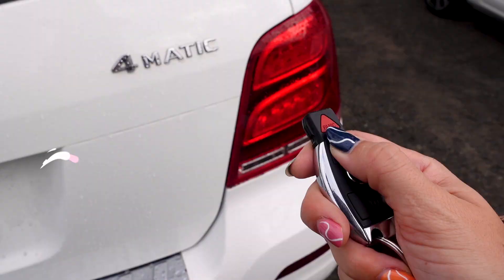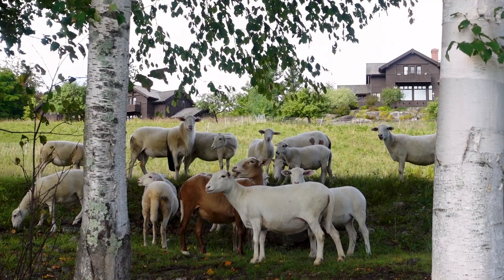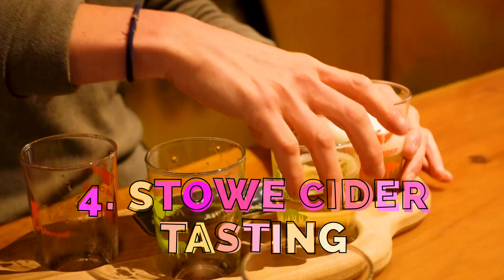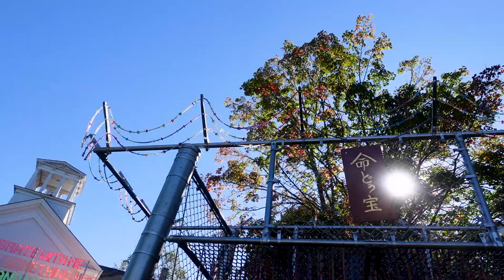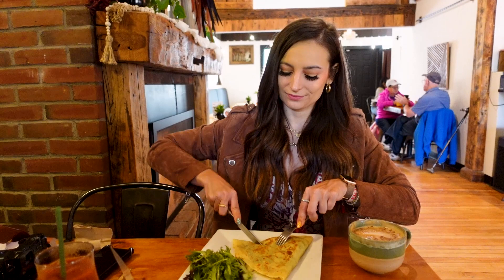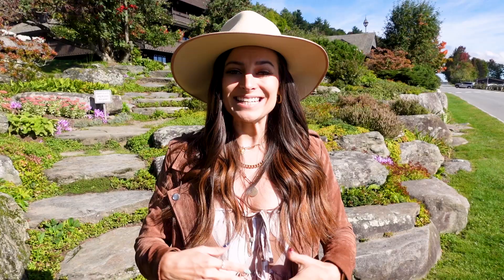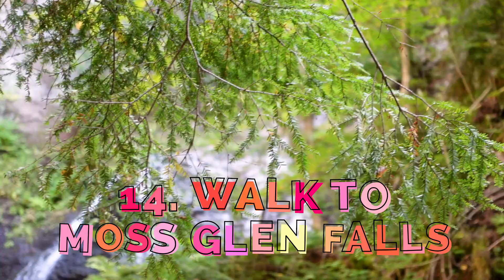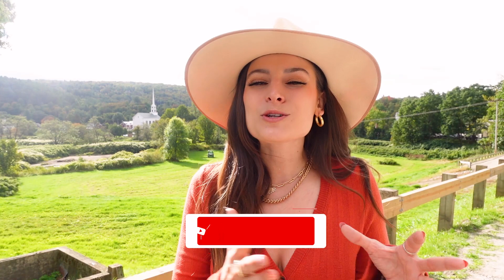THE BEST FALL DESTINATION IN THE US: Stowe, Vermont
Wondering what's the best fall destination in the US? It's hands down Stowe, Vermont. And today I'm sharing my top 15 FAVORITE things to do, see & experience in the "Color Capital of Fall"

** We visited 9/19 - 9/22 when the leaves were just starting to turn **

While it's difficult to predict peak leaf color as it varies year to year Go Stowe says early September through mid-October, is its long “prime foliage” window. But as a general rule of thumb, “peak foliage” is visible around the last week of September and the first two weeks of October.

To see how all of these 15 stops fit perfectly into a 3-day Stowe itinerary click this link ☞

If you're looking for more ways to discover Stowe CLICK HERE ☞

WANT TO TRAVEL TO GREECE & OTHER DESTINATIONS WITH A GROUP OF LIKE-MINDED WOMEN, LUXURY-LOVING, INDEPENDENT SELF-IDENTIFYING WOMEN?

✈ Get the latest travel news, guides, tips sent directly to you inbox ☞
LINKS MENTIONED IN THE VIDEO:

00:00​​ Intro
1:10 Location
1:34 Why visit Stowe?
2:37 Where to stay
3:11 Gondola Ride
3:48 Stowe Farmer's Market
4:11 Stowe Cider
5:02 Main Street
5:46 Idletyme Brewing Co.
6:18 Cold Hollow Cider Mill
6:47 The Skinny Pancake
7:20 Scenic Drive
8:07 Cork Restaurant & Wine Shop
8:38 Trapp Family Lodge
9:35 Nebraska Knoll Sugar Farm
10:14 Wildflower Restaurant
10:46 Moss Glen Falls
11:38 Covered Bridges

WHO’S ALLE? AND WHY IS SHE ABROAD?
✈ Hey! Hi! It’s me Alle Pierce! I help the overpacking, luxury-loving, independent woman travel deeper on her next adventure with my travel tips, authentic advice, and binge-worthy videos.

✈ I'm an Emmy award-winning Journalist who traded in her pencil skirt for a passport in 2018. Now I travel the world with my luxury travel advisor mum Linda (you'll see her A LOT on here) and work as a freelance show host for some of my favorite tourism boards, brands and events.

✈ Still confused about what I do?

My NEW vlogging camera kit
My shotgun mic
Extra batteries
My FAV wireless mic
Ring light
On the fly tripod
The handheld GIMBAL I use
Memory cards